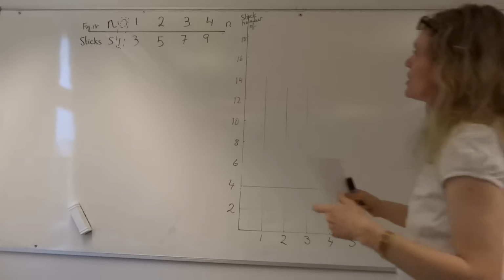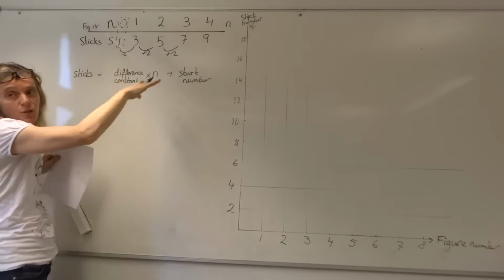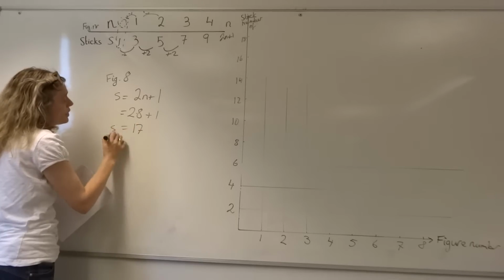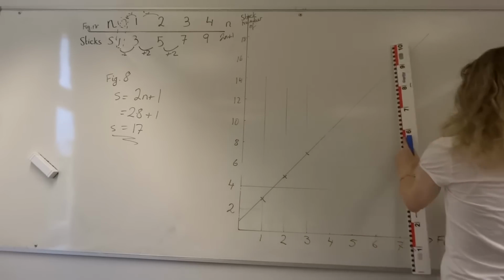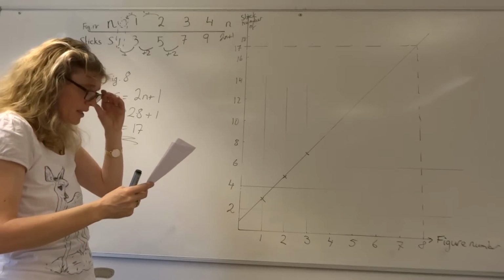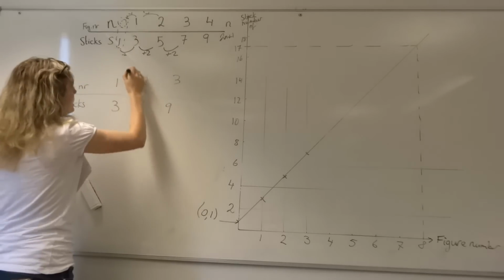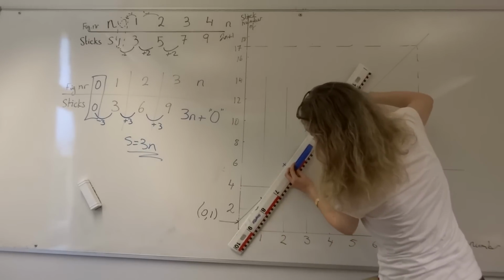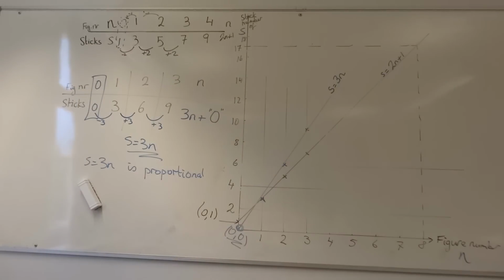Plot a graph of a series of numbers and use graph to find number of sticks in fig 8